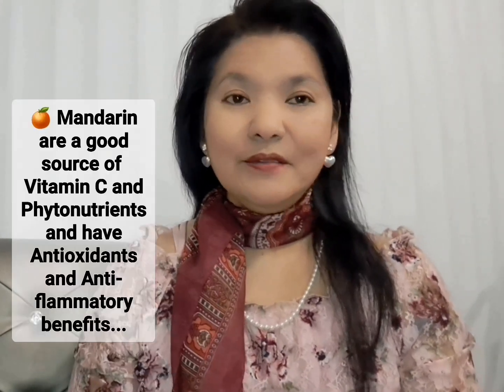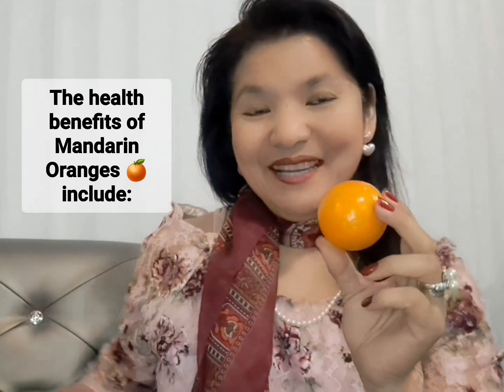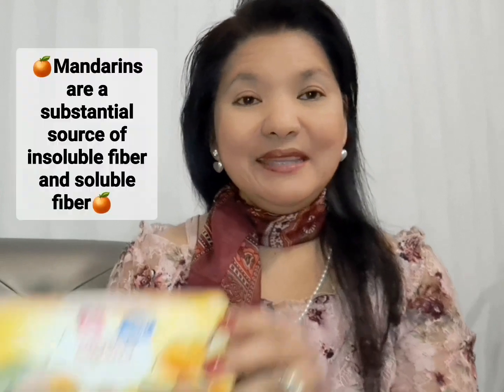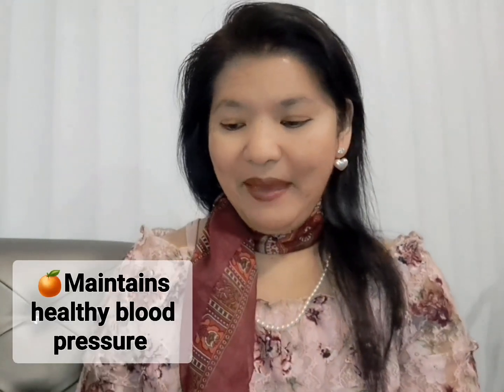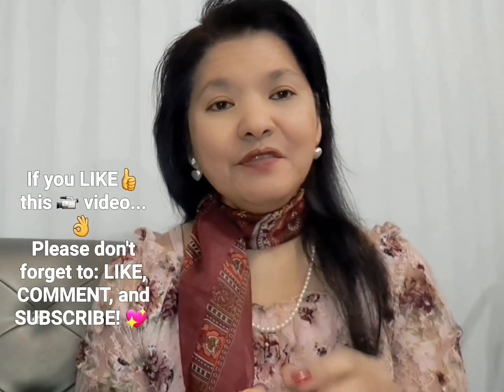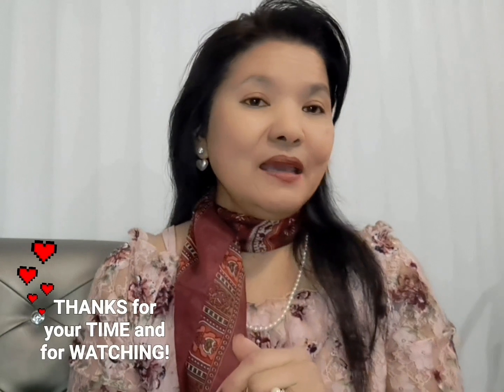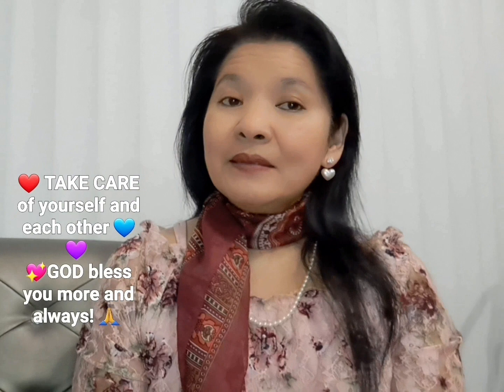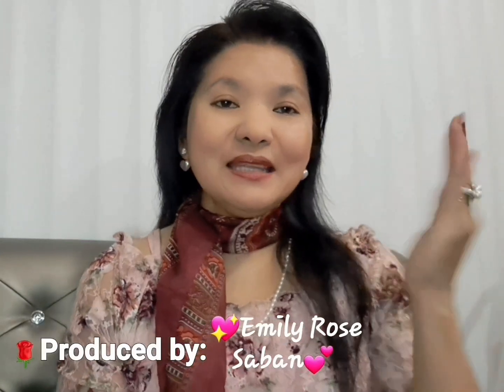MANDARIN ORANGES🍊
Mandarin oranges have even more beta-carotene and beta-cryptoxanthin than common oranges, making them excellent additions to your diet. The body turns beta-carotene and beta-cryptoxanthin into vitamin A, which is essential for a healthy immune system, good vision, and normal growth and development.

🌹Produce by: Emily Rose S.💕
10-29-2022